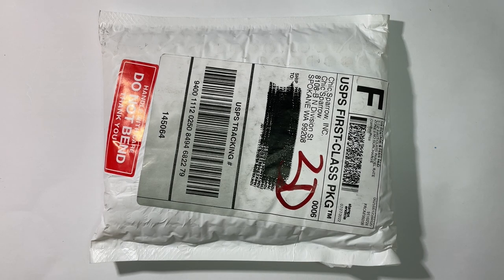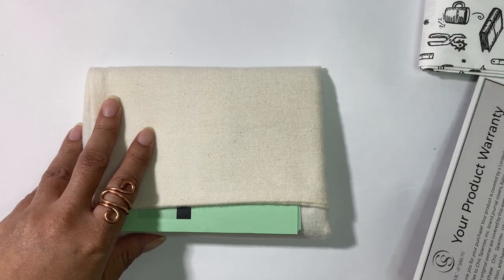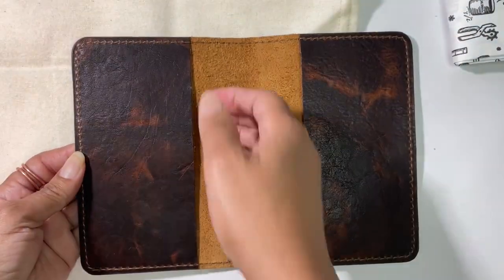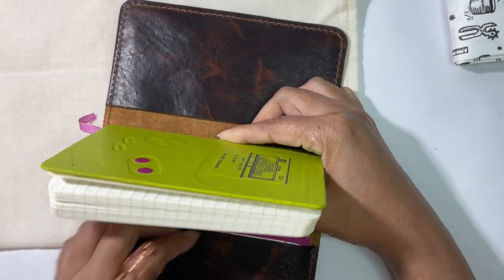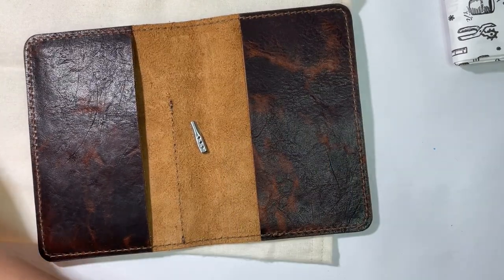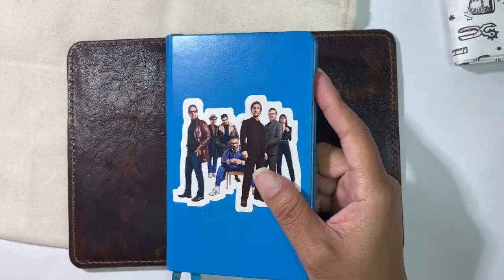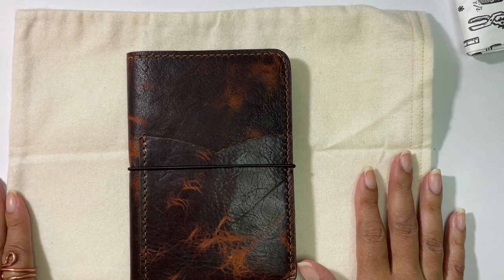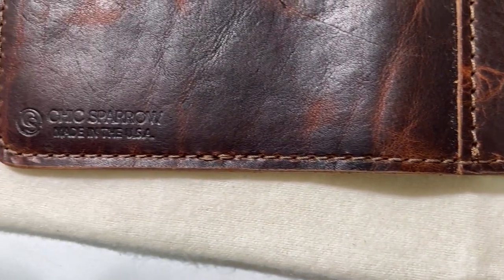Pocket Kelley Folio | Chic Sparrow Unboxing!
I'm so excited to share my new pocket Kelley Folio, Chic Sparrow unboxing!  I've wanted a pocket folio made by chic sparrow for a long time now and this collaboration with Sam Kelley of Sam Plans and Chic Sparrow is absolute perfection!  I'm seriously considering grabbing another of these cute little pocket folios!

Thank you all for your continuous love and support!*